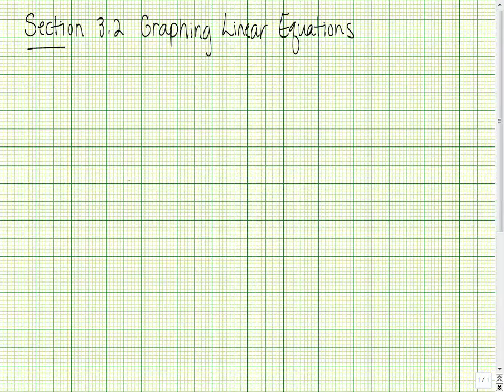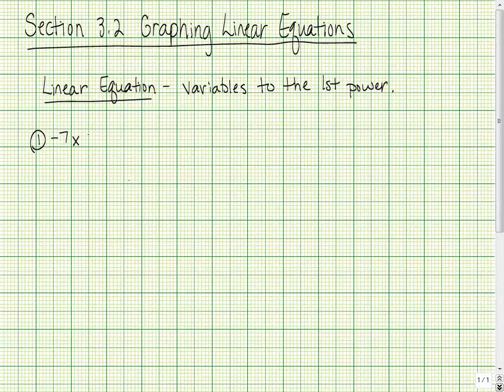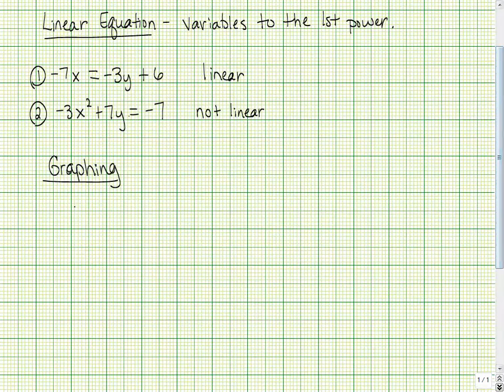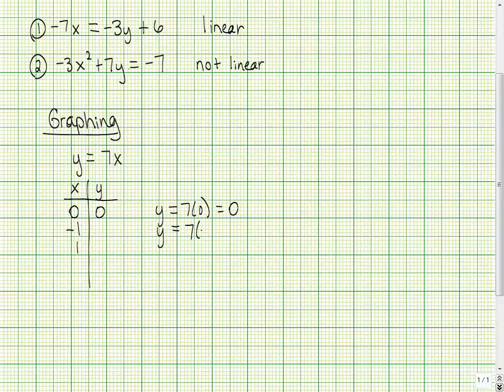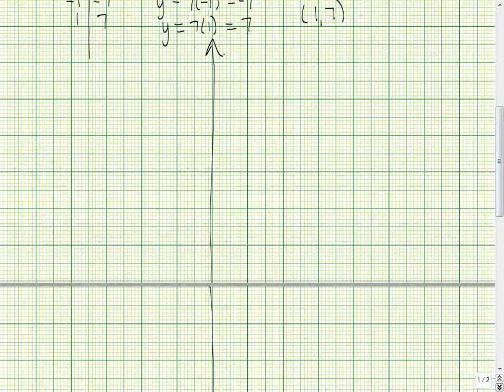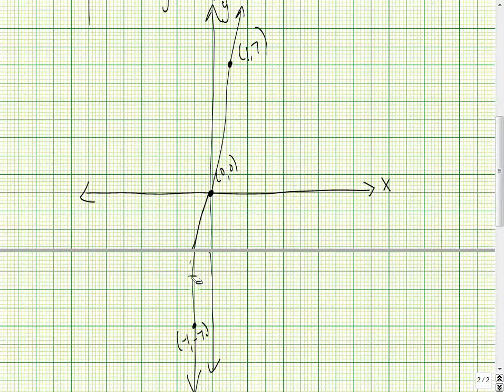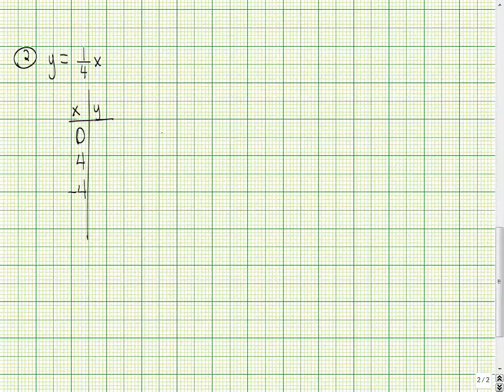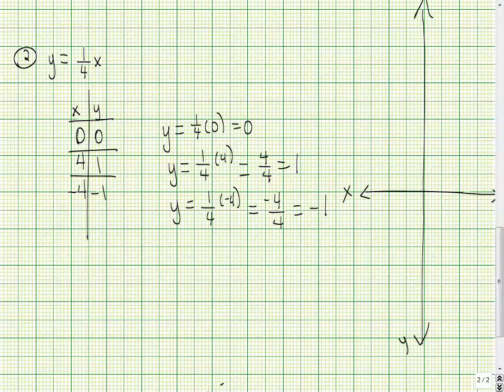Section 3 2 Video